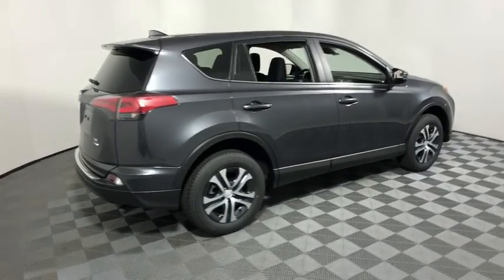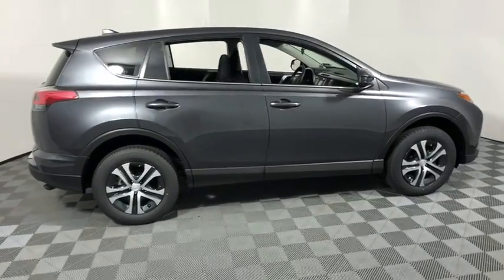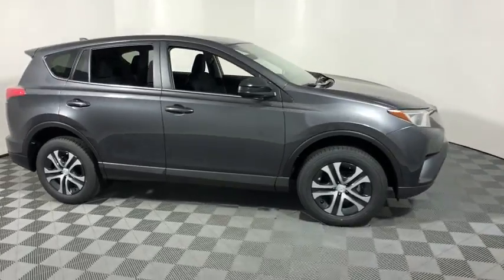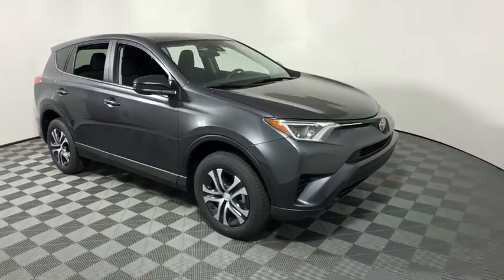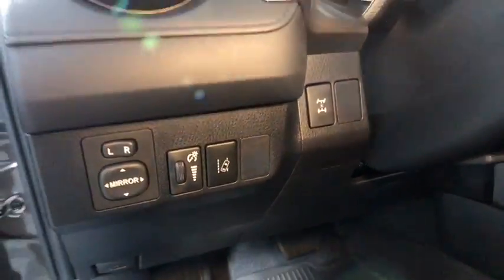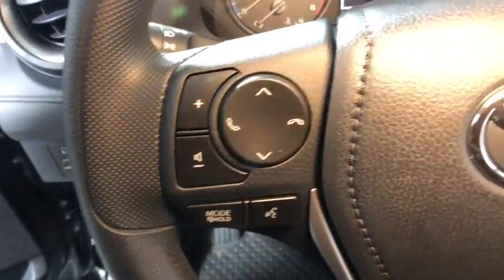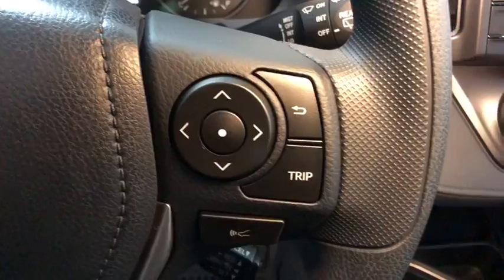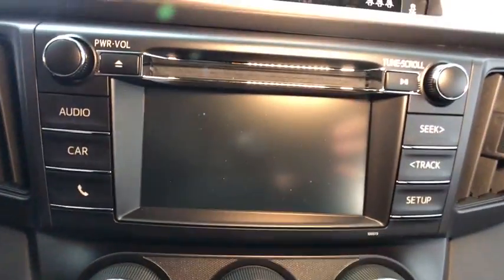2018 Toyota RAV4 Easton, Allentown, Bethlehem, Phillipsburg and Stroudsburg PA T47412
Magnetic Gray Metallic N 2018 Toyota RAV4 available in Easton, Pennsylvania at Koch Toyota. Servicing the Allentown, Bethlehem, Phillipsburg and Stroudsburg PA area.

Koch Toyota
3816 Hecktown Rd